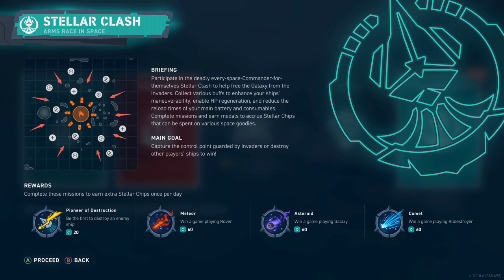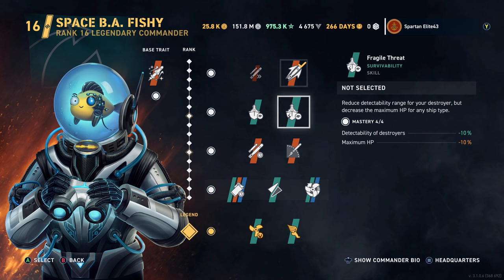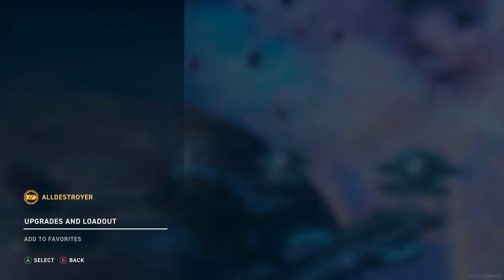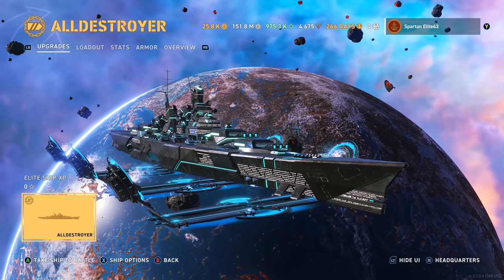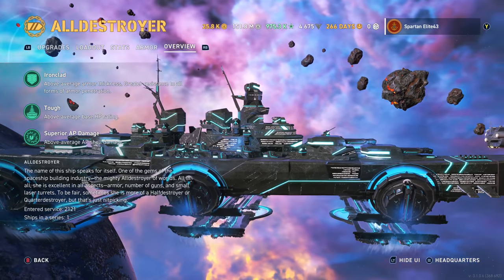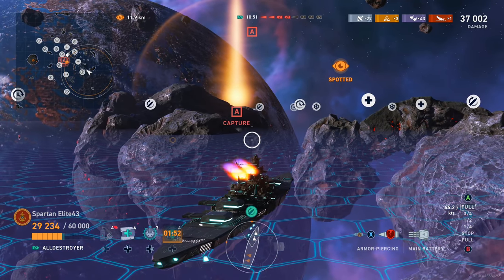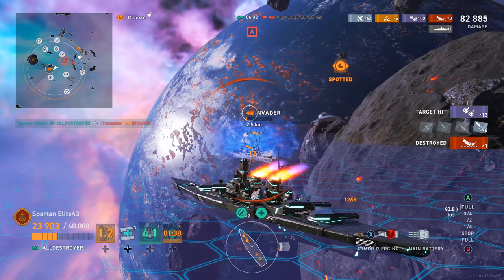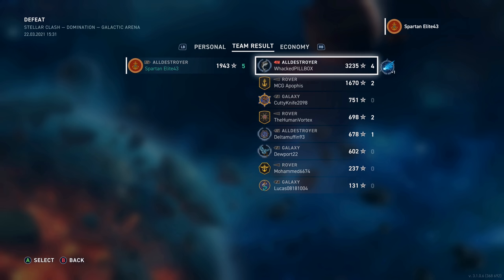Live Reaction to the New Stellar Clash Mode! (World of Warships Legends Xbox Series X) 4k